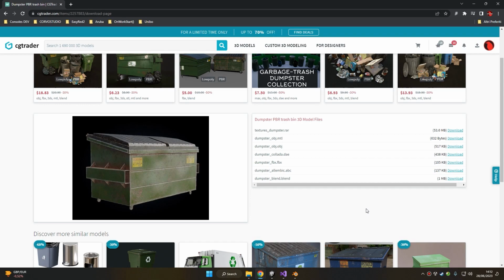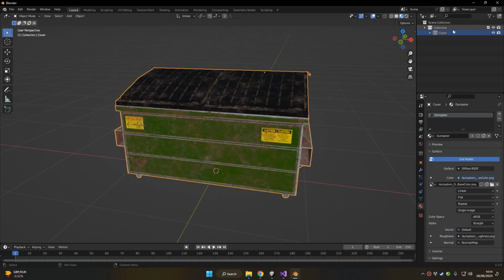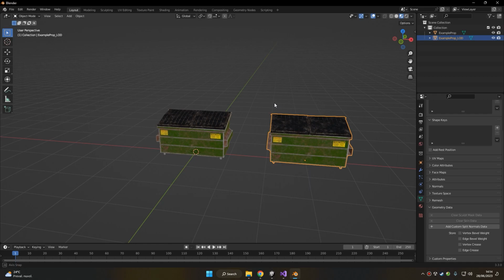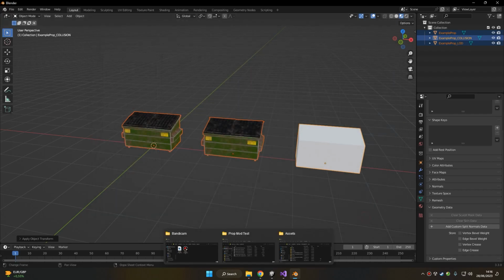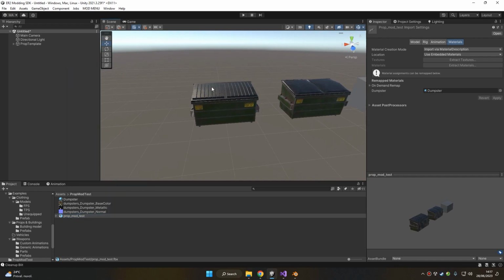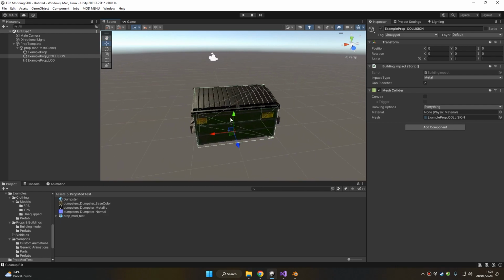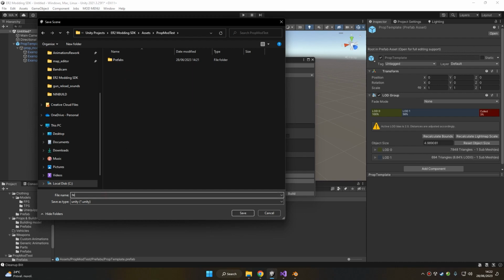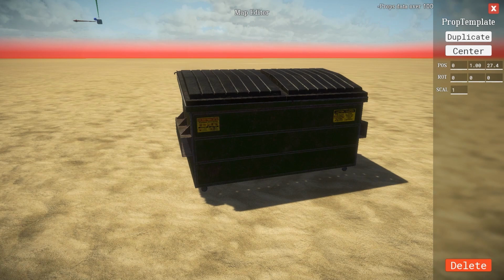Prop - ER2 Modding SDK Tutorial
PART 3a - Let's start with the basics! In this video we're gonna look how to set up the a custom prop for Easy Red 2 using the SDK.